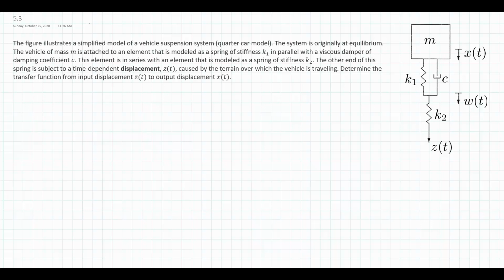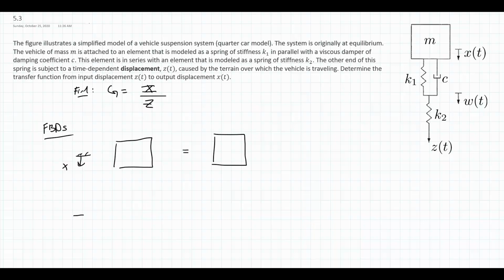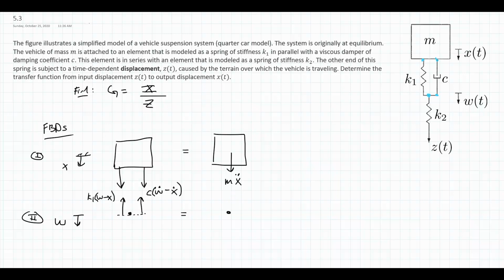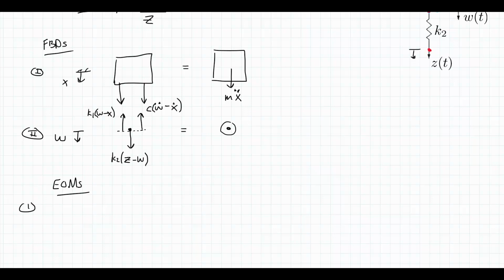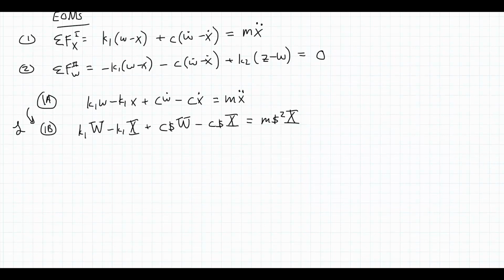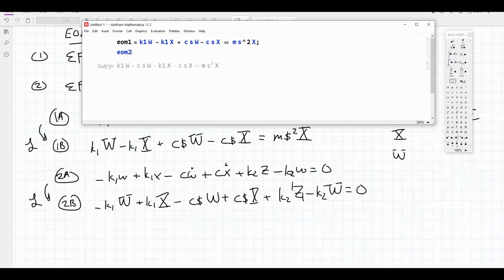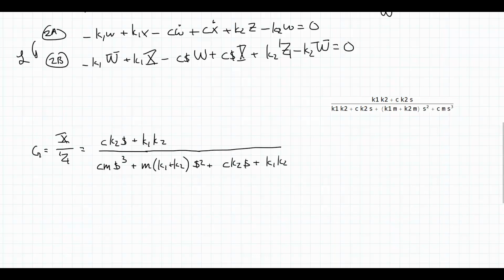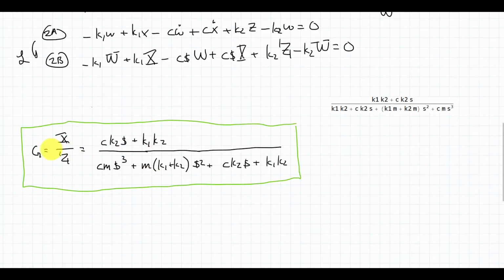ME 357 05 E Multi-DOF Transfer Function with Displacement Input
Multi-degree of freedom systems show up everywhere in mechanical vibrations, vehicle suspension models, and control systems. This video explains how to think about masses and nodes, how to choose independent degrees of freedom, and how to set up a clean workflow for building multi-DOF transfer functions.

In ME 357 System Dynamics, the goal is to move from coupled differential equations to a transfer function you can simulate and analyze in MATLAB.

In this lesson you will learn:
- What makes a system multi-DOF (masses and massless nodes connected by springs and dampers)
- How nodes differ from masses (nodes are inertialess connection points)
- A practical step-by-step workflow: define DOF, write EOM for each DOF, Laplace transform, solve the coupled algebraic system, and extract the transfer function you need
- Why multi-DOF models often lead to multiple inputs and multiple outputs (MIMO)
- How to put transfer functions in standard form (descending powers of s) so MATLAB expects the coefficients correctly

Timestamps:
0:00 Multi-degree of freedom systems overview
0:49 Masses versus nodes
1:10 A workflow for multi-DOF transfer functions
2:03 Choosing independent degrees of freedom
3:05 Writing equations of motion for each DOF
4:09 Multiple inputs and multiple outputs (MIMO) idea
5:15 Solving the coupled system in the Laplace domain
5:46 Standard form and descending powers of s
6:19 Preparing coefficients for MATLAB simulations